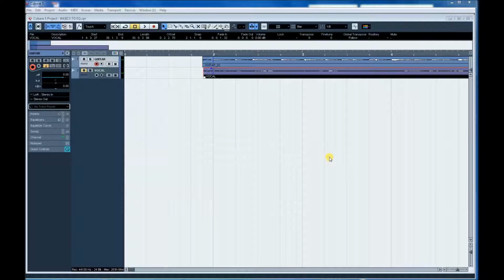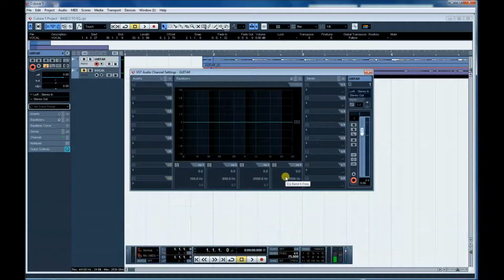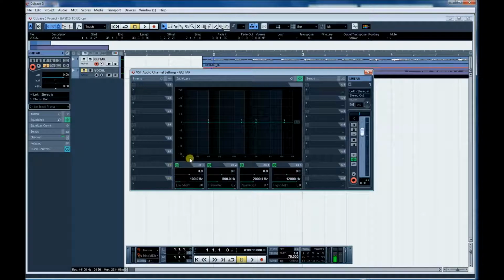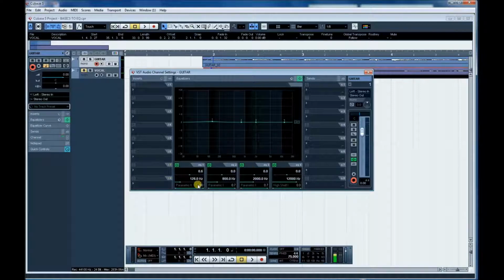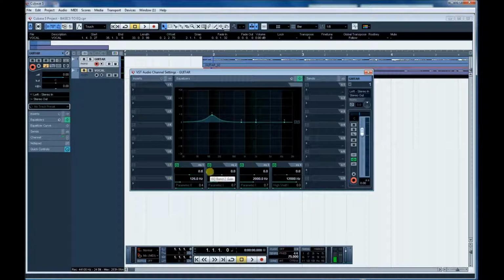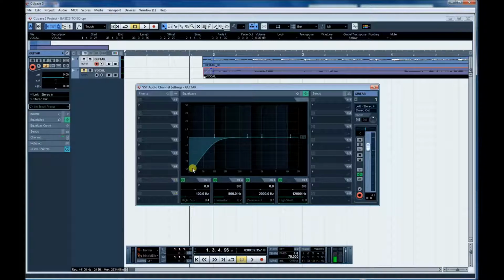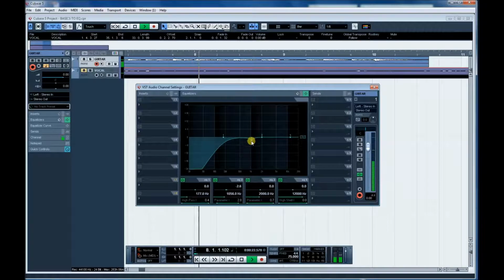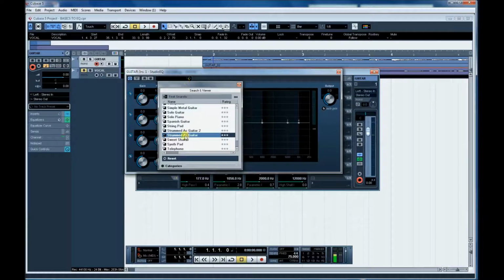The basics of EQ- HomeStudioProject com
Στο blog του site κάθε εβδομάδα καινούριο υλικό για ηχογραφήσεις ,μίξη και οτιδήποτε έχει να κάνει με home recording

📚"Τα πρώτα βήματα στο home recording" Το πρώτο πλήρες online μάθημα για το πως να ξεκινήσεις στο home studio σου από το 0 και να ηχογραφήσεις midi και audio

📔Δωρεάν υλικό

5 χρήσιμες συμβουλές για να χρησιμοποιείς σωστά το EQ .Κατέβασε το τώρα εντελώς δωρεάν

  Ένας συνοπτικός οδηγός για το πως δουλέυει ένας compressor. Κατέβασε το τώρα εντελώς δωρεάν

🙌 Στήριξε το HomeStudioProject για να προσφέρει webinars και άλλα ενδιαφέροντα και κέρδισε αποκλειστικά προνόμια. Δες περισσότερα εδώ:

☑️ Βρείτε το εξώφυλλο για το μουσικό σας project Δες ένα μέρος από το portfolio